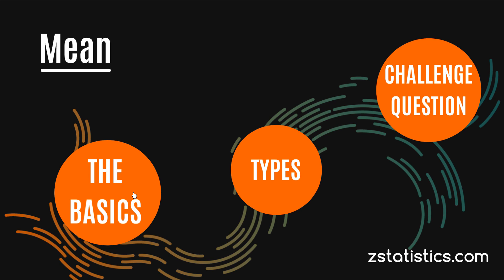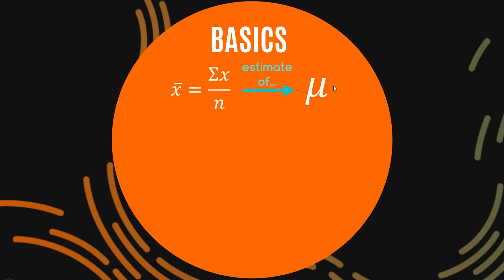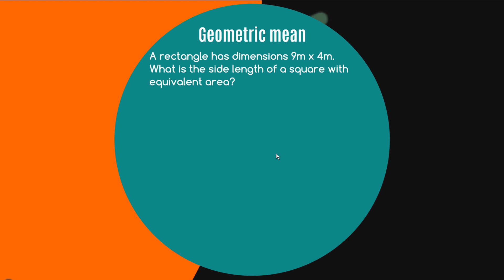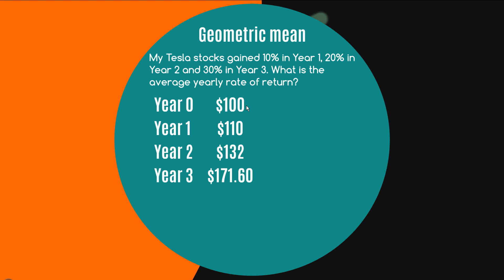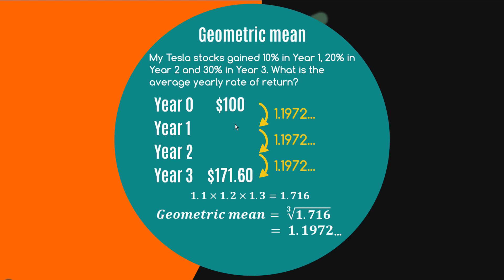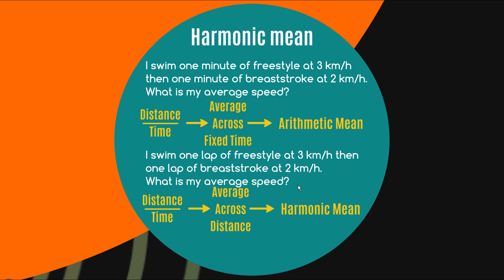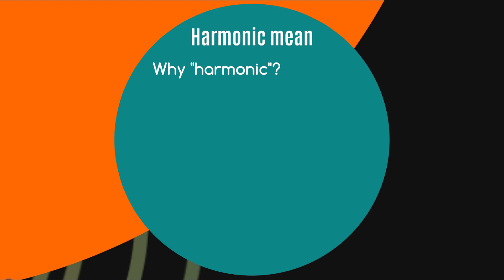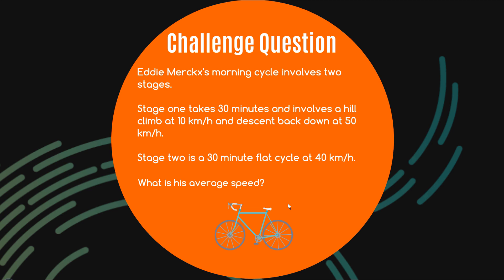Arithmetic Mean | Geometric Mean | Harmonic Mean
0:00 Introduction
1:21 Arithmetic mean
3:25 Geometric mean
8:59 Harmonic mean
14:29 Challenge Question